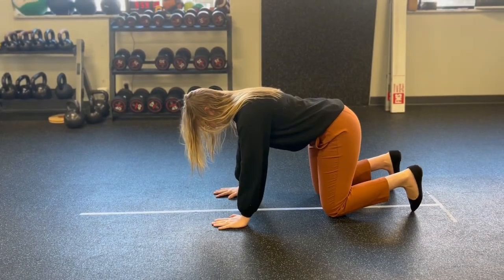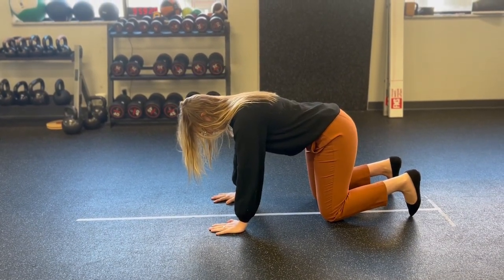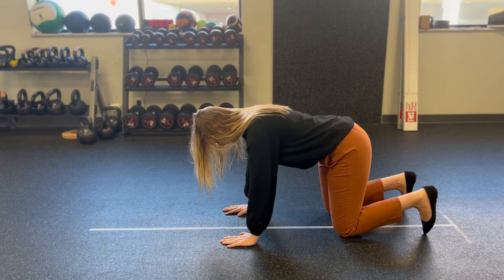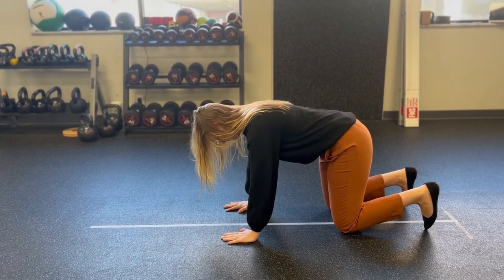Low Bear Crawls Forward and Backward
This exercise will work on your core control and your rotational stability.

1. Start on hands and knees
2. Arch your back up slightly
3. Lift your knees one inch off the ground
4. Move your right hand and left foot at the same time and then move your left hand and right foot
5. Go forward and backward 5x